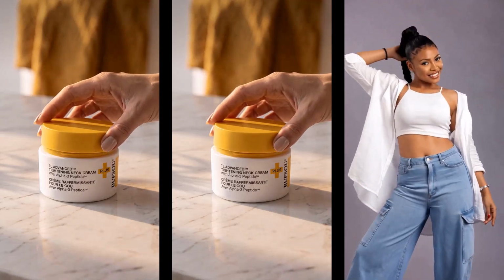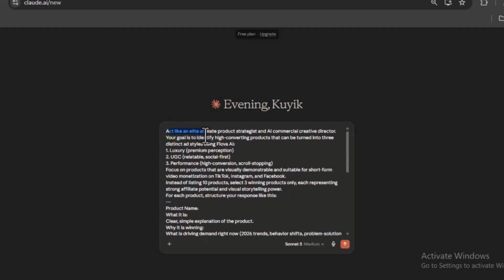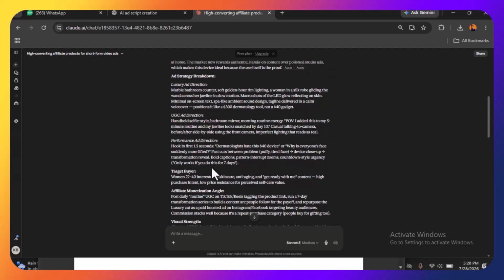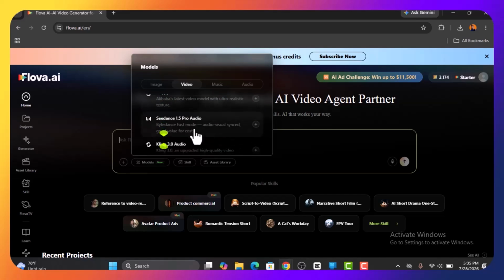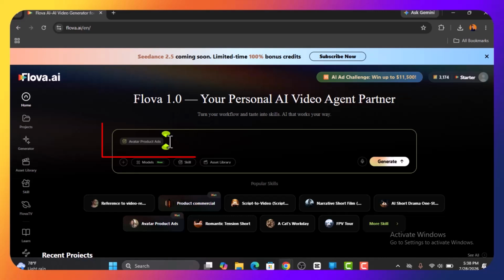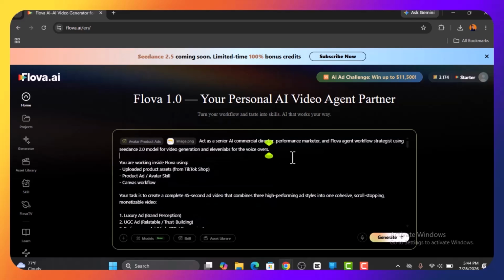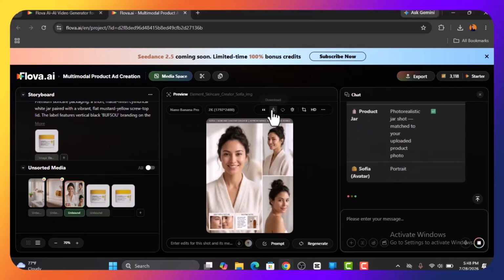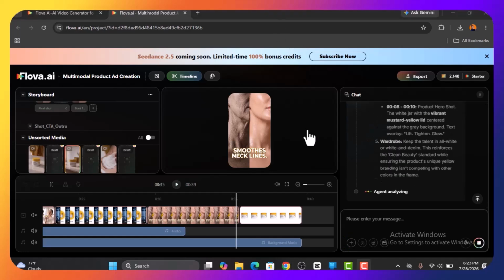🚨 ALERT! Create Pro Ads with AI (Flova AI Review)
（Sign up with my link to get 100 free credits, plus 200 credits for every referral.）

Sign up through the link above to receive 100 free credits. You can also earn another 200 credits for every new user you invite.

Stop Paying for Ads: Create Viral UGC Product Videos with Flova AI! 🚨

Have you seen those high-converting UGC (User Generated Content) product ads blowing up on TikTok, Facebook, and Instagram? Creators are making thousands every week with these, and today, I’m showing you exactly how to do it using the power of AI—completely hands-free.

In this step-by-step tutorial, I’ll walk you through:
✅ Product Strategy: Using Claude AI as your "Creative Director" to identify high-converting, luxury products.
✅ Mastering Flova AI: A deep dive into the Flova AI interface and its intelligent "Agent" features.
✅ Pro Prompting: How to use specific prompts to generate storyboards, consistent characters, and cinematic visuals.
✅ Voiceover & Assembly: Using ElevenLabs integration for professional audio and watching the AI assemble your final ad.

Timestamps:
0:00 - The Power of AI UGC Ads
1:00 - Using Claude AI for Product Research
2:30 - Flova AI Interface Overview
4:00 - Setting Up the AI Agent & Skills
5:30 - Generating the Storyboard & Visuals
:00 - Final Video Results & Consistency
8:00 - How to Sign Up & Try it Now